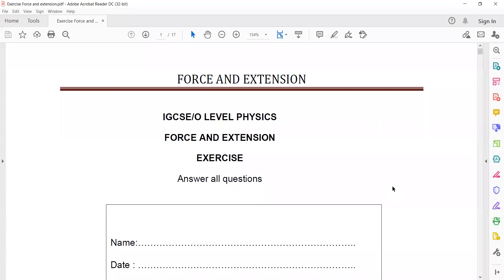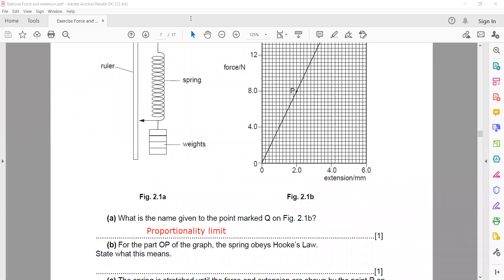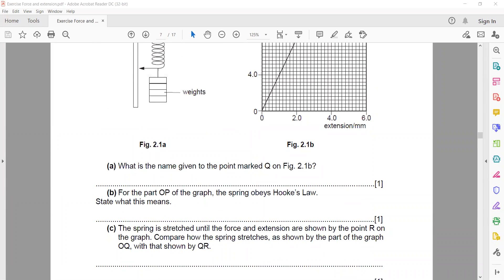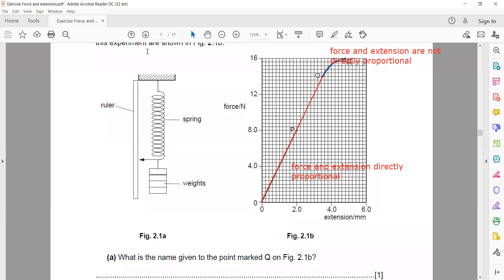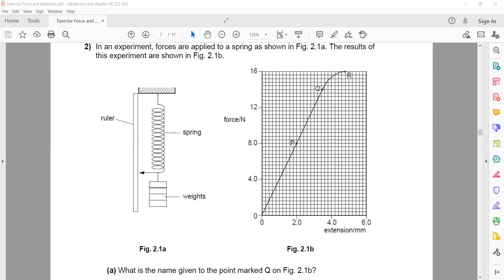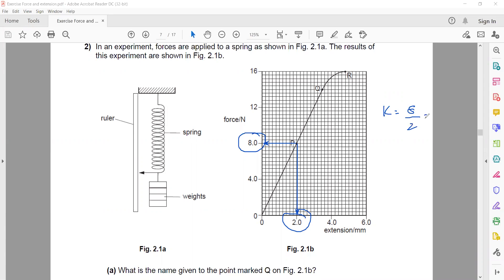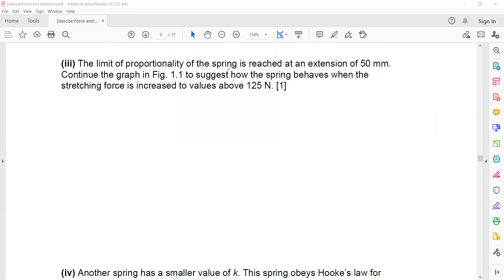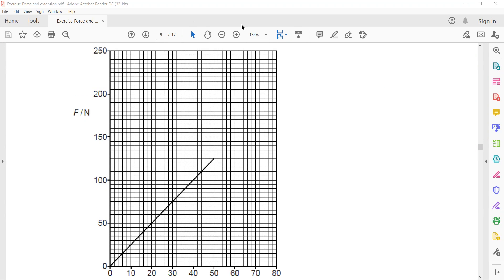Hooke's law formula and graph questions Cambridge IGCSE O level Physics 0625 0972 5054 Lesson 18a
1.5.1 Effects of forces
Core
•• Recognise that a force may produce a change in
size and shape of a body
•• Plot and interpret extension–load graphs and
describe the associated experimental procedure
•• State Hooke’s Law and recall and use the
expression F = k x, where k is the spring constant
•• Recognise the significance of the ‘limit of
proportionality’ for an extension–load graph